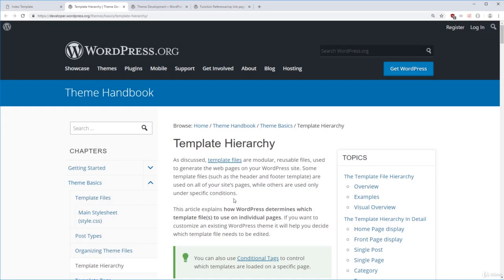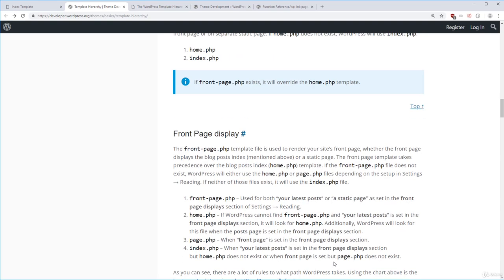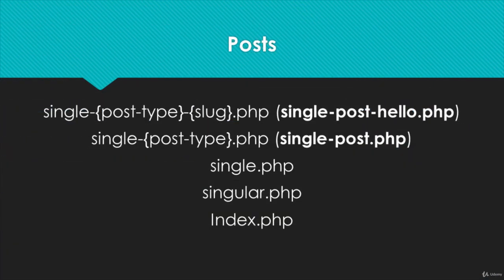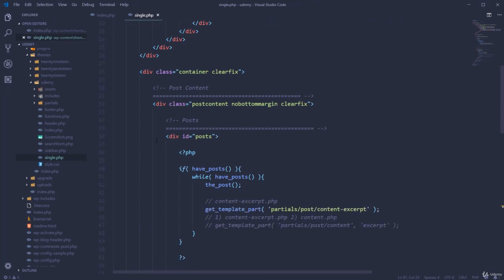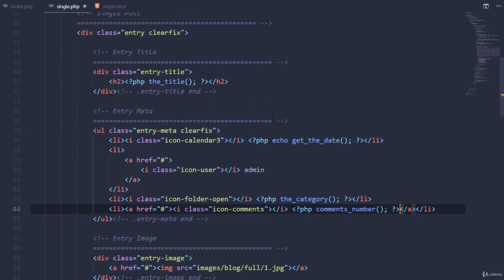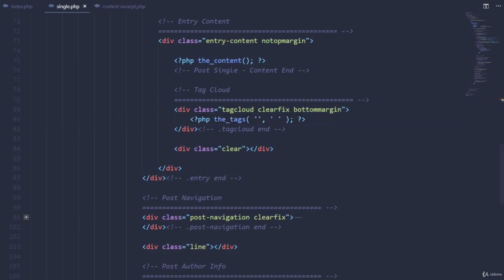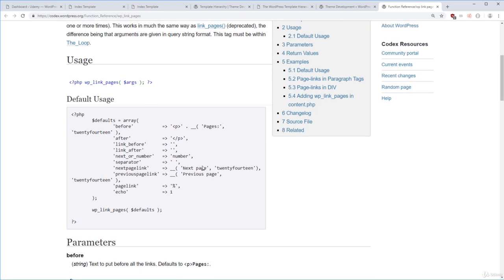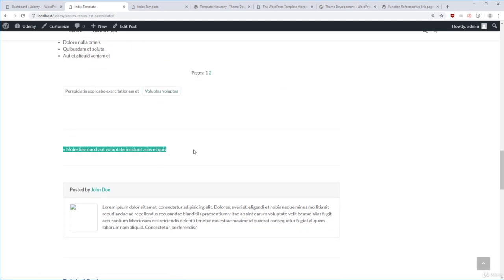21 Template Hierarchy & Single Post Template